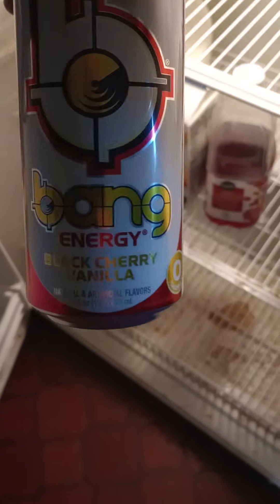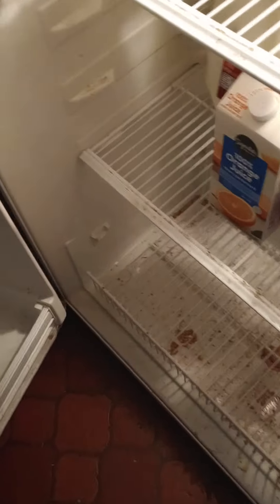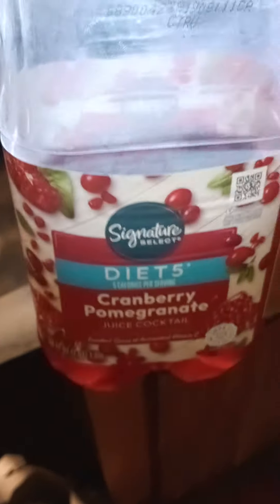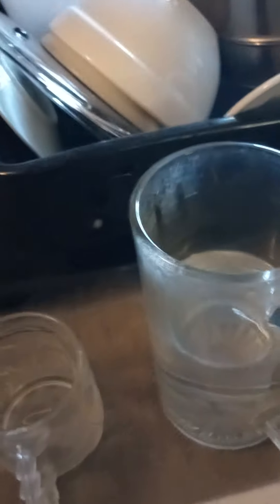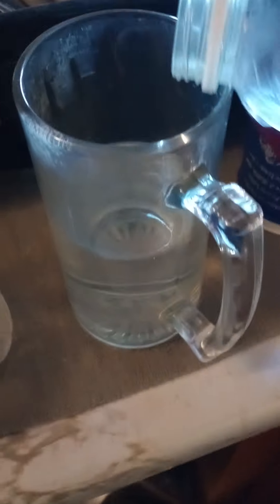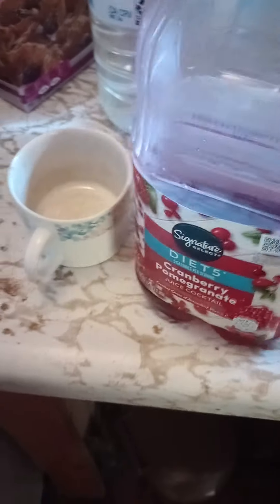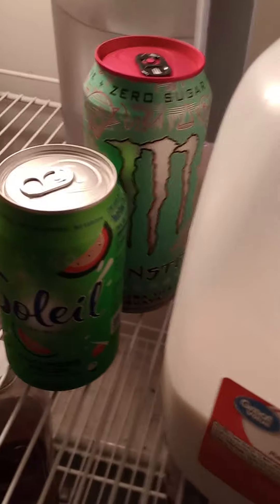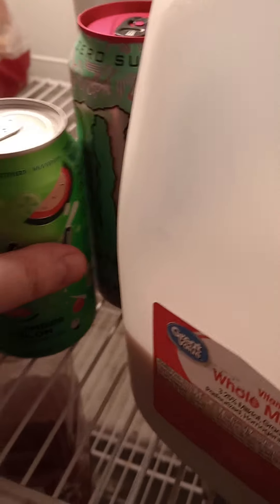October 12, 2024